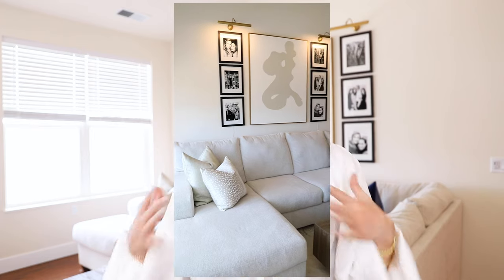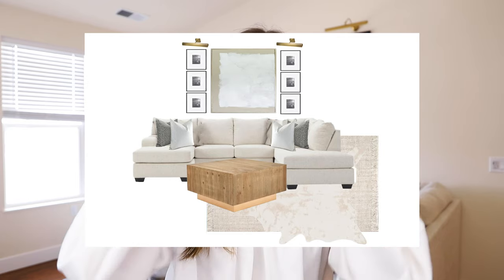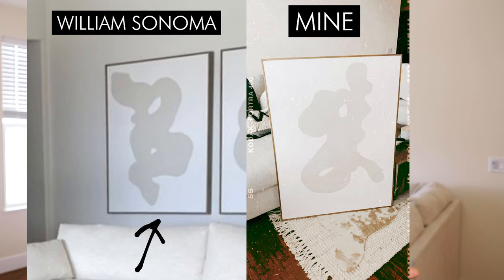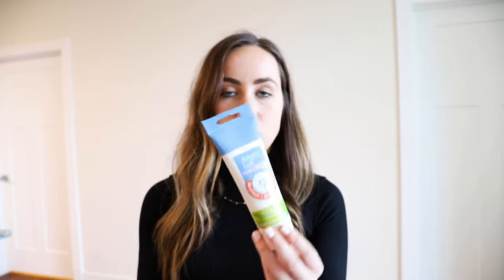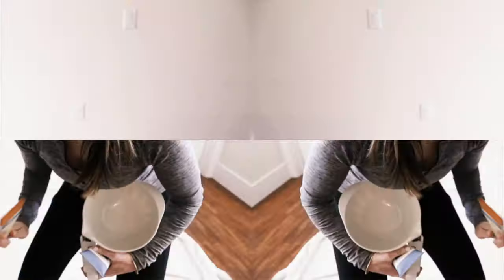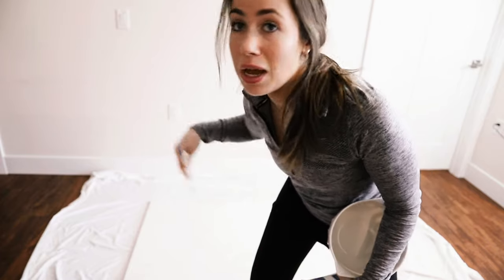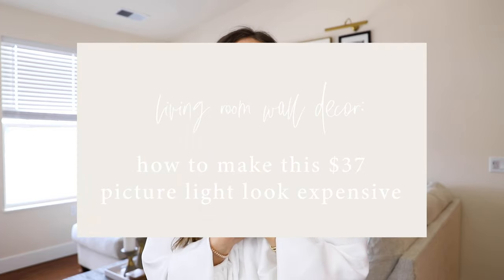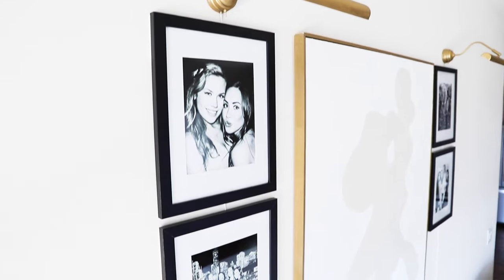INTERIOR DESIGN | How To Create Budget-Friendly Living Room Wall Decor That Looks Expensive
This video shows you how to create living room wall decor that looks really cute while sticking to a budget.

I show you exactly how I designed and created the living room wall decor I have in my apartment.

The living room is one of the main places in my apartment that all my friends and family were going to see when they came over so I wanted to make sure that it looked really cute.

This wall was BIG and I wanted it to look expensive, without it actually being expensive.

I was able to do this entire wall for under $200. Considering everything I have going on, that's an amazing deal!! Usually, just those picture frames would add up to $200.

This video takes you through the entire process so you can create a similar apartment living room wall decor in your own home.

I appreciate and love every single subscriber...it's easy to subscriber to my channel by simply clicking

Want to see where everything in my apartment is from?

-Rub N' Buff in Gold Leaf

Category